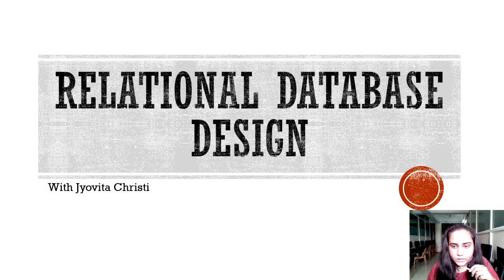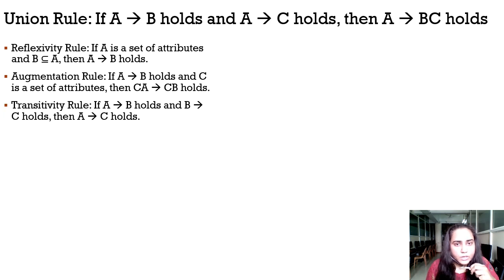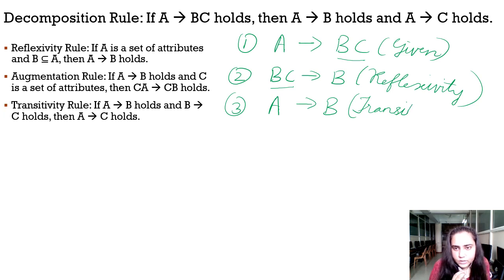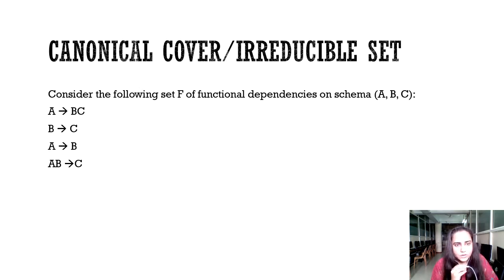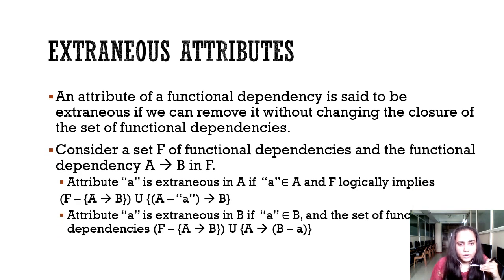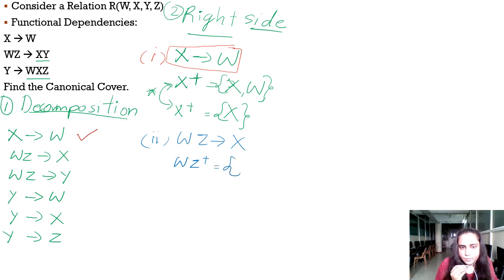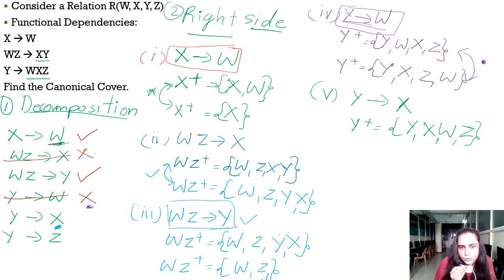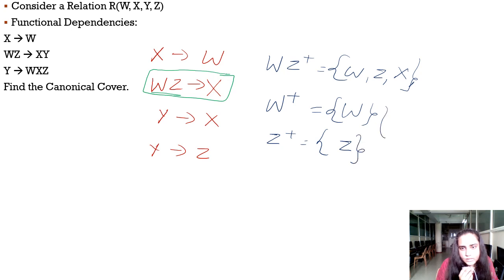Relational Database Design -Armstrong's Axioms and Canonical Cover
Armstrong's Primary Axioms
Armstrong's Secondary Axioms with proof
Calculation of Canonical Cover/Irreducible set of Functional Dependencies

Final answer in the calculation of canonical cover is:
X -- W
WZ -- Y
Y -- X
Y -- Z